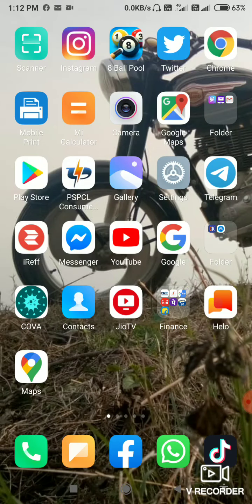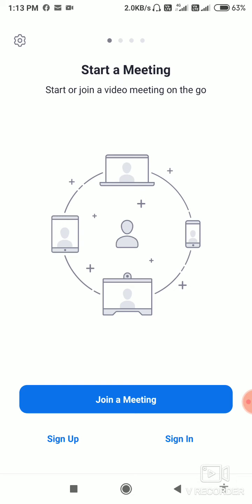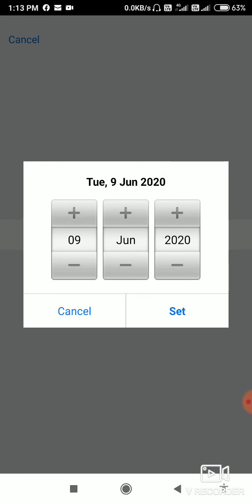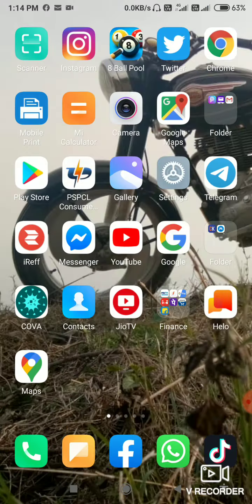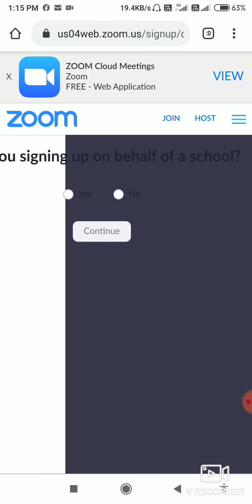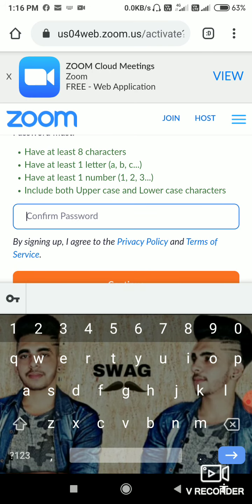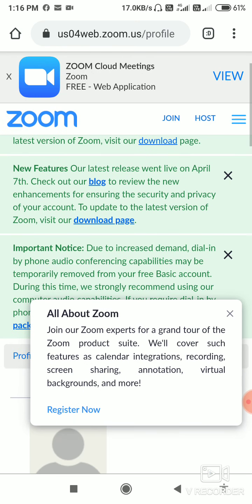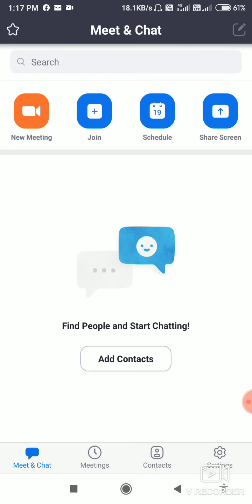Zoom App installation problem ,Signup problem related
This is the way how we can download and install zoom App properly